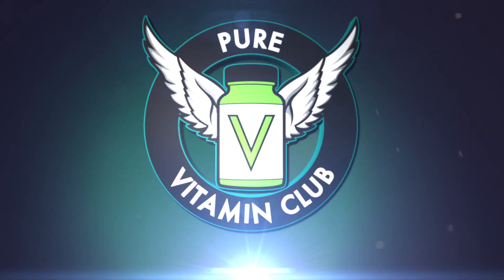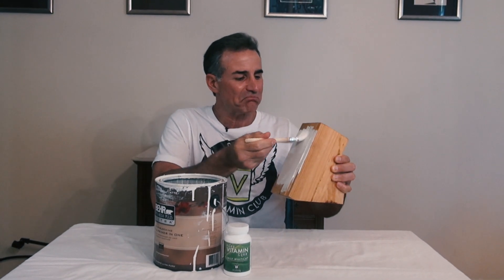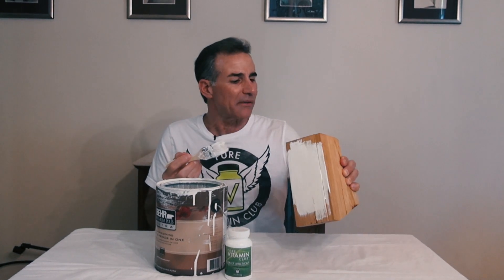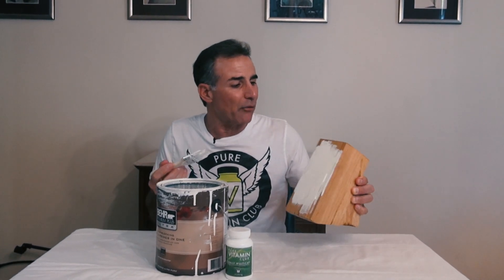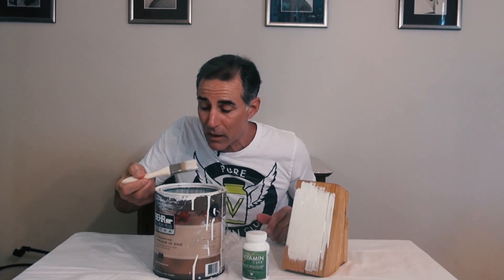Don't Eat Paint! Titanium Dioxide Awareness in your Vitamins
Here is a fun 2016 throwback video we did to increase awareness on unhealthy ingredients in vitamins. Did you know that a common ingredient in basic, every day, white paint, is Titanium Dioxide?! This is the most common vitamin on the market!
Titanium dioxide dust has been classified by the International Agency for Research on Cancer (IARC) as an IARC Group 2B carcinogen when it's inhaled. It's used in sunscreens. It's also used in paint.
Take a look at the label of your current multivitamin (of just about any vitamin). There's a good chance the manufacturer used titanium dioxide to make it nice and white so it looks pure. But is simply trying to make something look pure worth it?
We don't think so. It's why we developed Pure Vitamin Club and we guarantee that we don't use titanium dioxide in any of our products.

Have you noticed that little section on your vitamin label where they list the “Other Ingredients”? Those are the ingredients that have nothing to do with the health benefits the supplement is meant to provide. None of these are remotely necessary, and can even be harmful.

But perhaps the worst of these “Other Ingredients,” is something called “Titanium Dioxide.” Titanium Dioxide is used as a “mineral whitener” to strip out the natural color so that they can then put in artificial color.

Titanium Dioxide is very dangerous, and should never be ingested. It has been indicated in such ailments as Crohn’s Disease and colon cancer. It has also been shown to cause kidney damage and is implicated in immune function problems.

DON’T EAT PAINT

Do you know what other products contain Titanium Dioxide? PAINT! Yes, it’s what’s used to make that nice white paint SO white. It’s also used in many sunscreen products (where it also doesn’t belong and is unnecessary, carrying with it serious health risks).

Leave the titanium dioxide in the paint, not your vitamins.

Pure Vitamin Club. No titanium dioxide. No paint. Just pure vitamins.